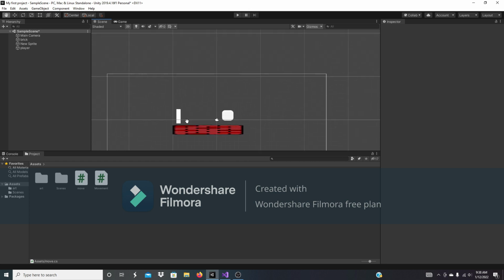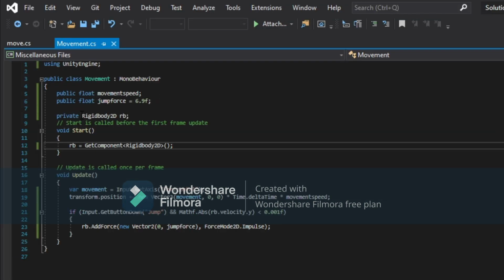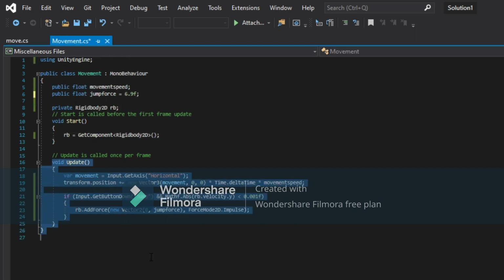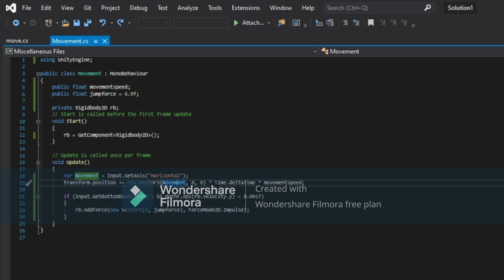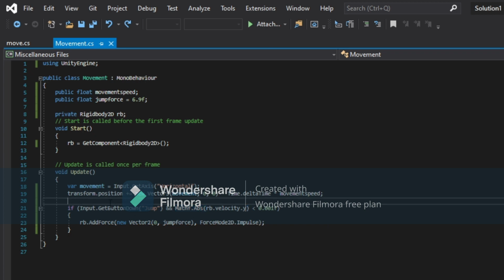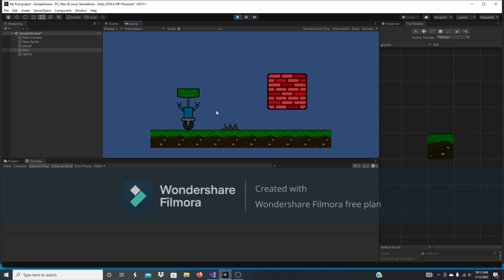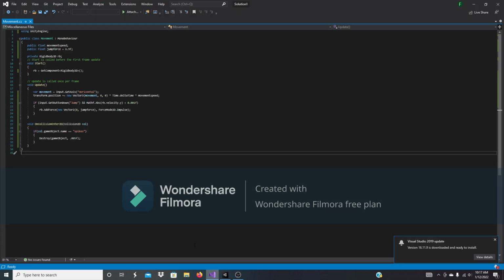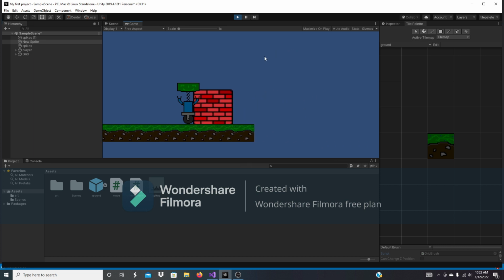how to use Unity pt2 (movement)